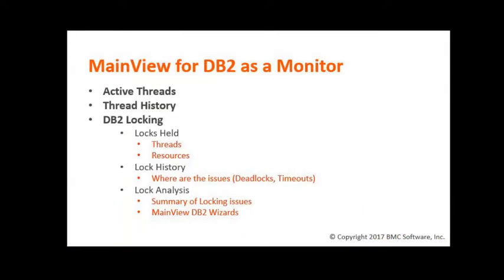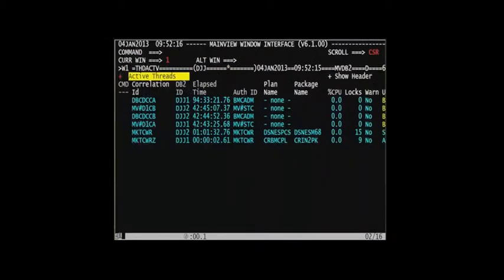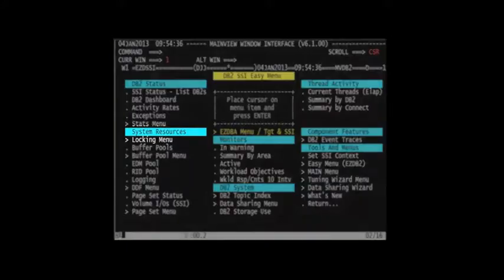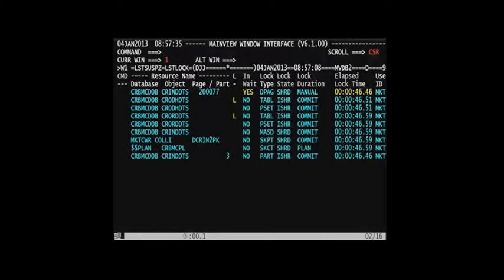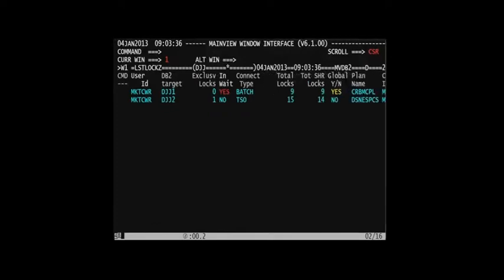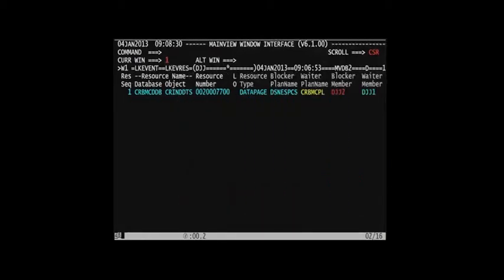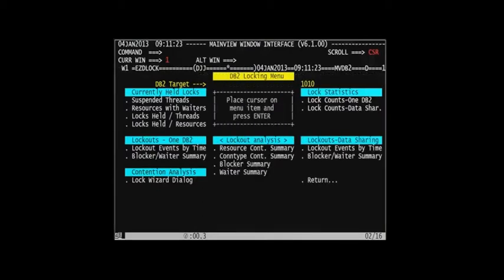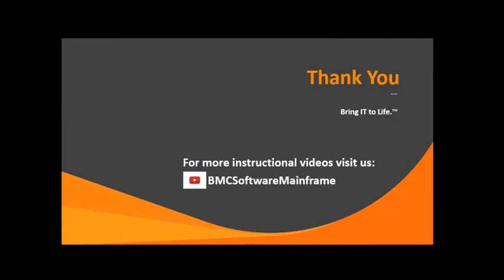MainView for DB2 - Monitoring Locking